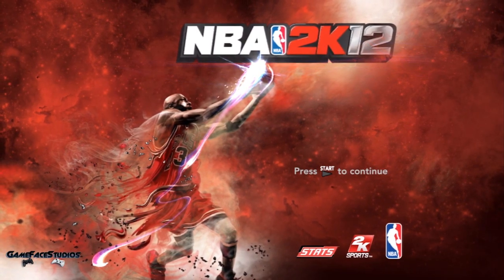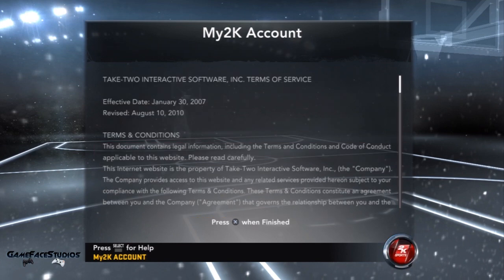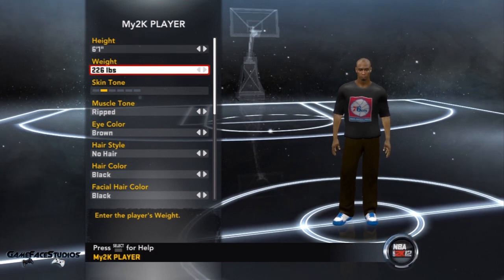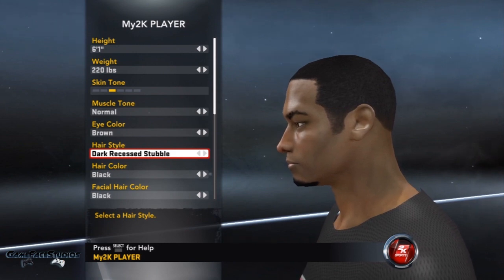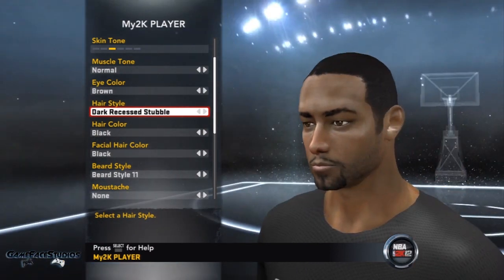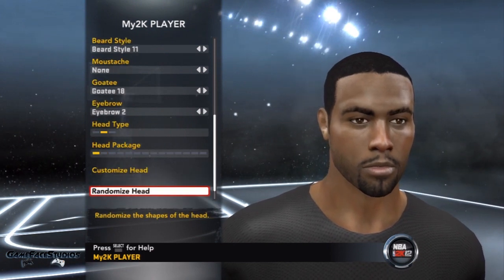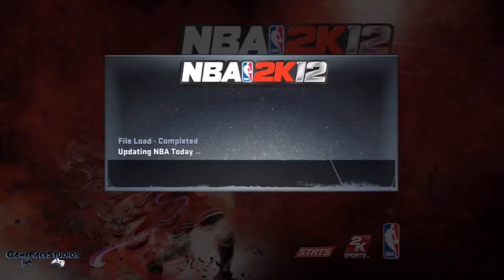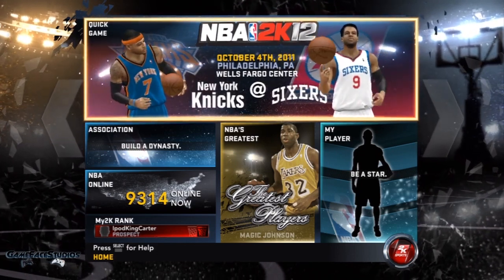NBA 2K12 My Player - 2K Sports Has Something Up Their Sleeves Feat. My 2K Player | iPodKingCarter